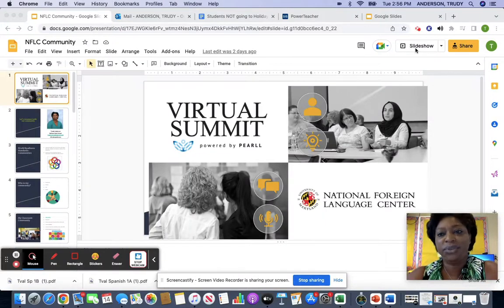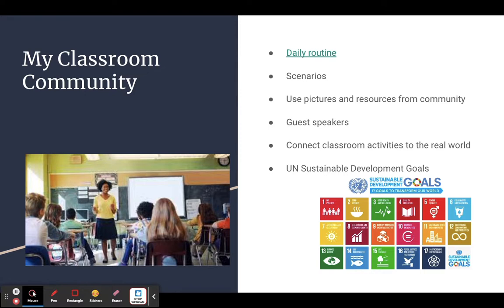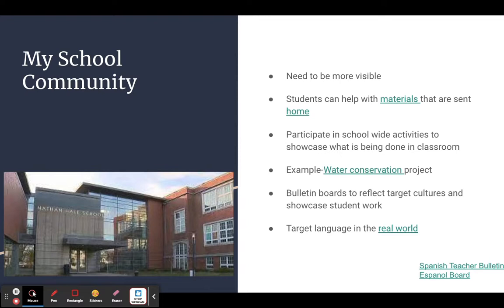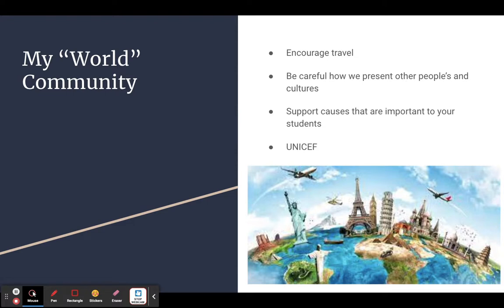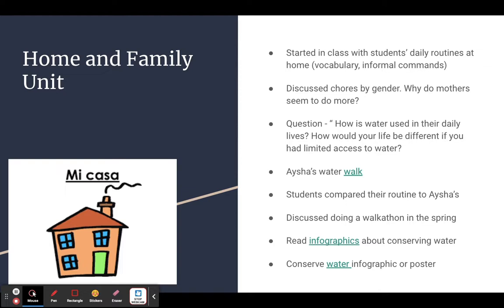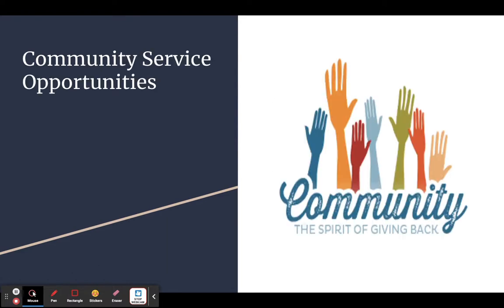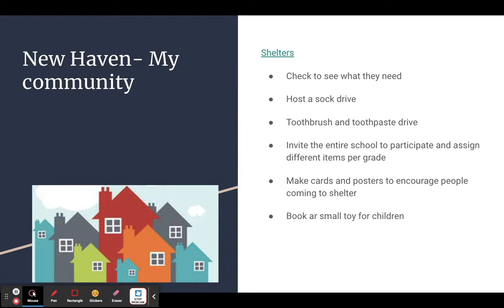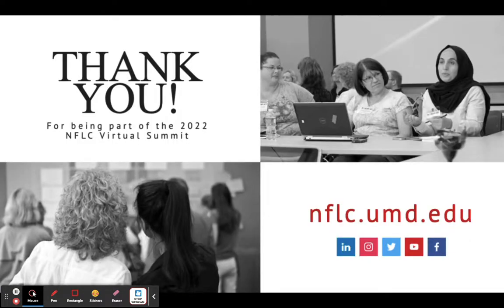Virtual Summit (2022): Let's Reconnect with our Communities - Trudy Anderson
Many students choose to study a language because they want to use it for their enjoyment and advancement within their communities. In this session, participants will explore ways to use the ACTFL Communities standard to engage their students' interests, and present them with real-life opportunities to use their acquired language in their schools and out in their local community.

The opinions expressed by the NFLC Virtual Summit featured speakers, session presenters, and panelists are theirs alone and do not reflect the opinions of the National Foreign Language Center or the University of Maryland.

Learn more about how the NFLC and its language teacher and program resources can help you:

Follow the NFLC and PEARLL for updates on new teaching and learning resources, upcoming professional development events, job postings, and more!